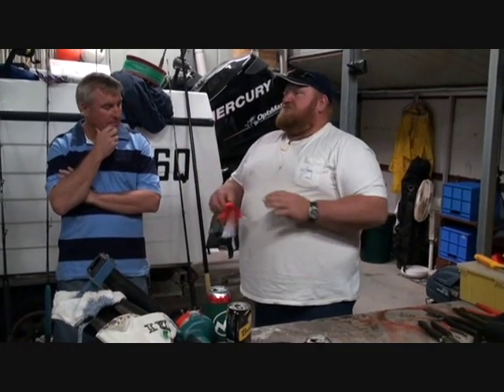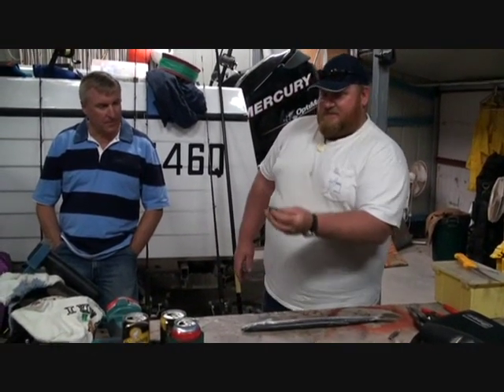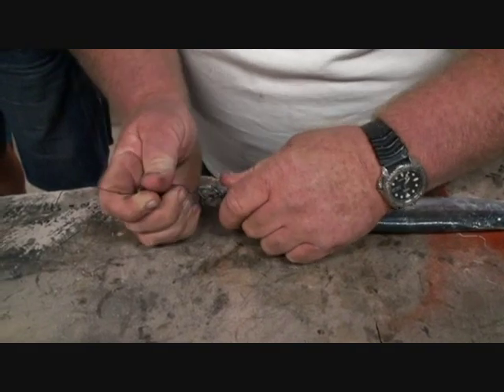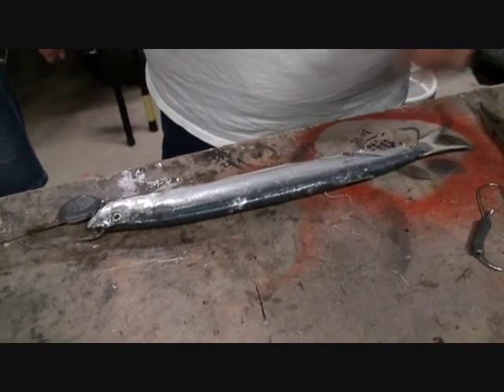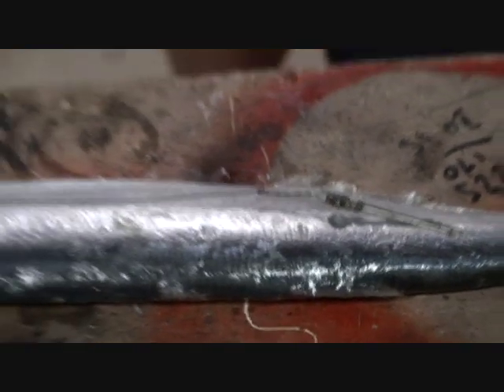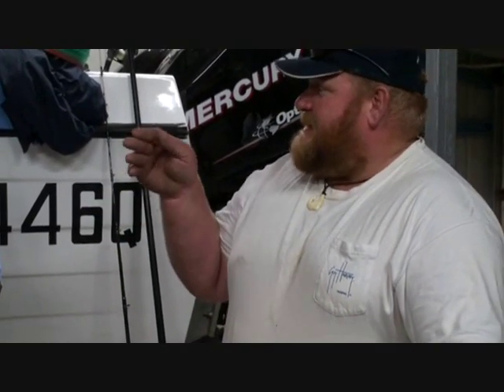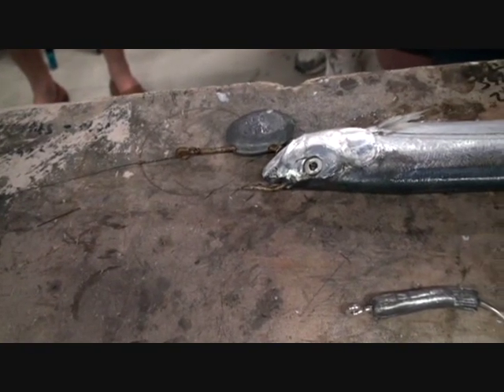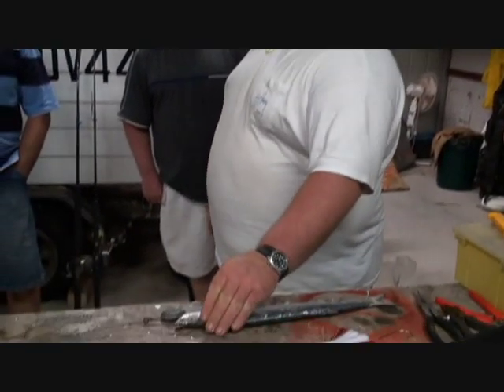How to catch Spanish (King) Mackerel IGFA Approved Rig Wolf Herring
Here's another way to rig wolf herring for Spanish Mackerel.  Nice and easy, but with only two hooks and IGFA approved for record attempts.  Watch closely and heaps of good info from Brett atfield, a gun mackerel fisherman from Mackay's Game fishing club.  Definately good info, on rigging wolf herring and gar (ballyhoo).  Check it out and well worth joining your local fishing club to find out what's what in your local area.
cheers Greg